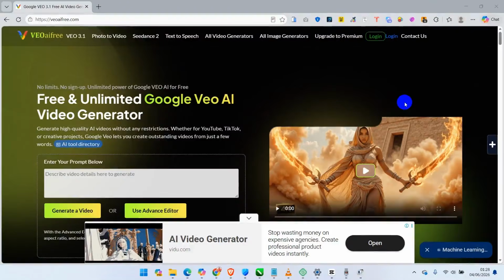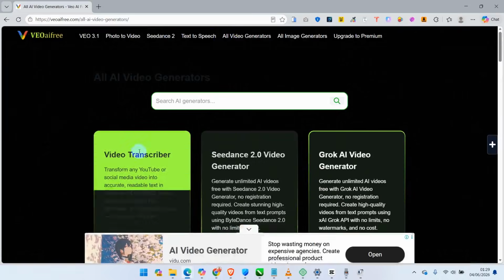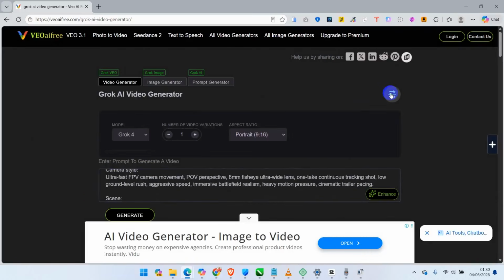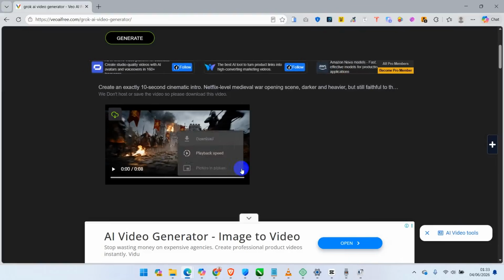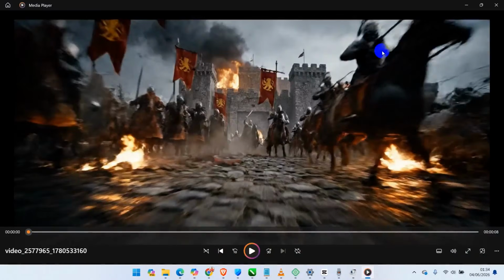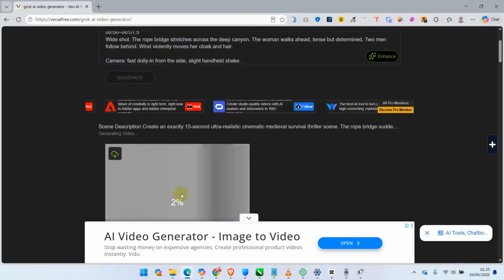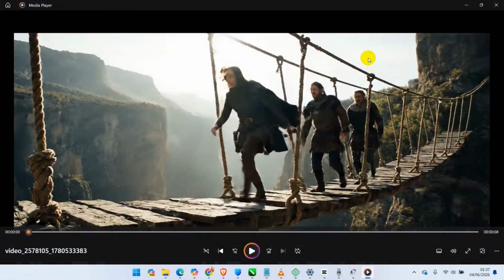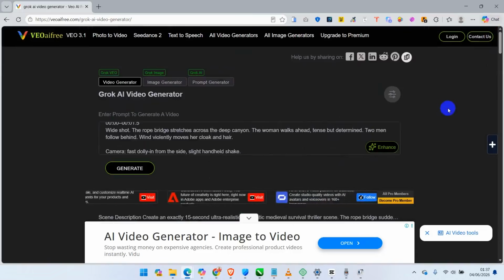At Last Grok AI is Free! Generate AI Videos Now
This tutorial I will shows you how to create grok videos for free, serving as a powerful free ai video generator. It is a simple process that demonstrates how to make free ai video using Grok. Ensure you watch till the end